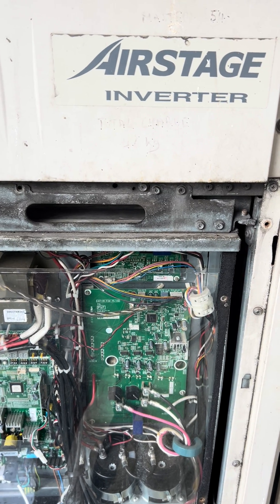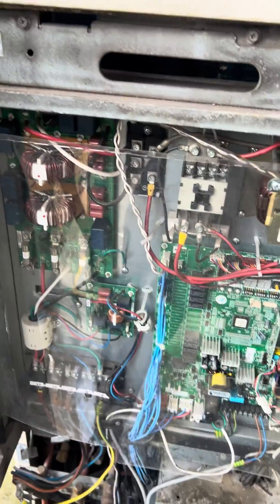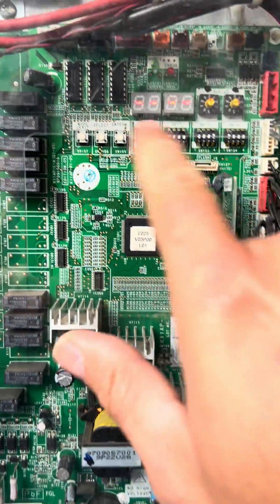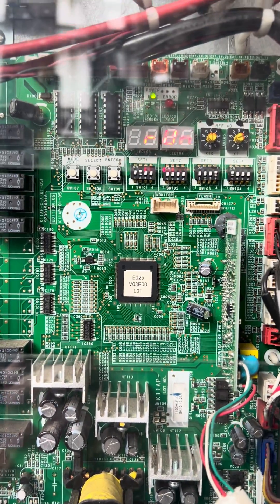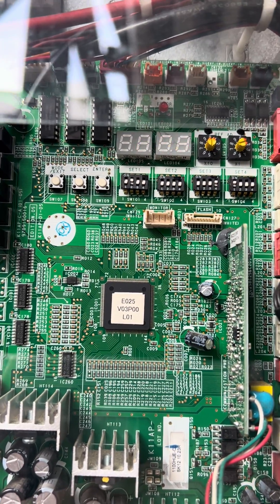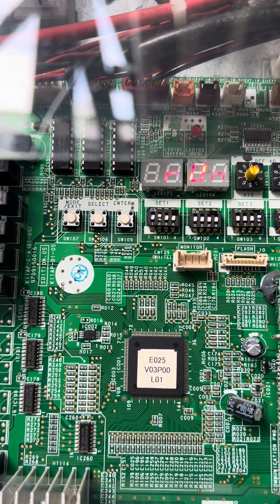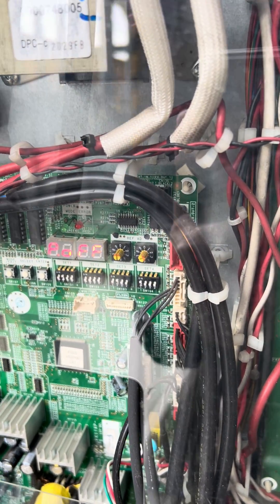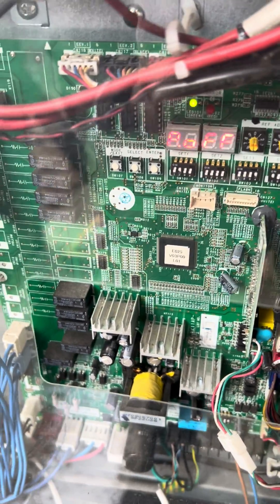Fujitsu VRF VR-Il Series AJY108GALH Recovery Mode, Vacuum Mode